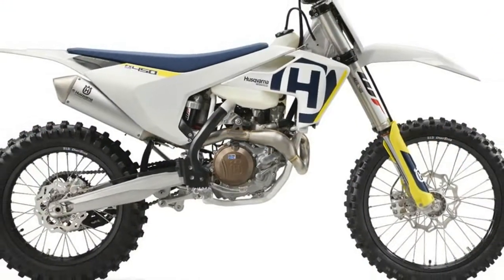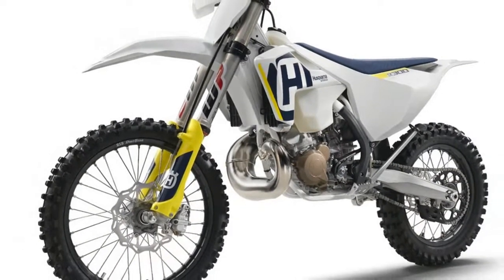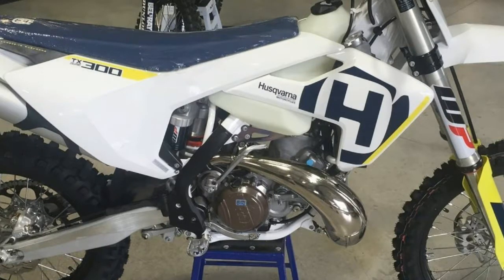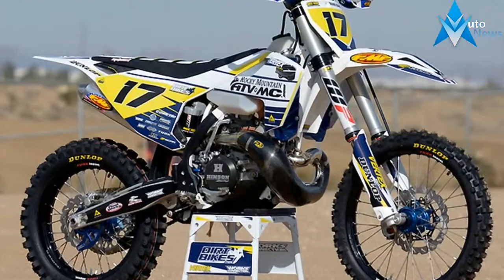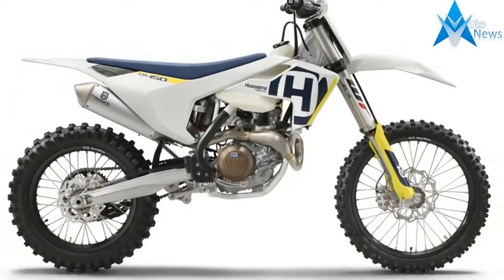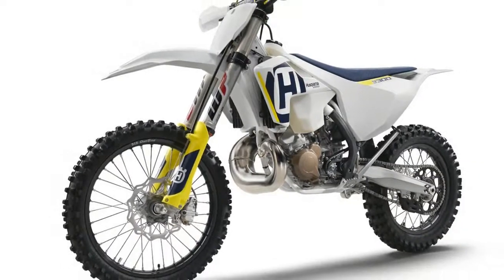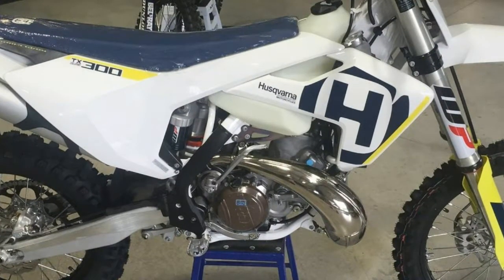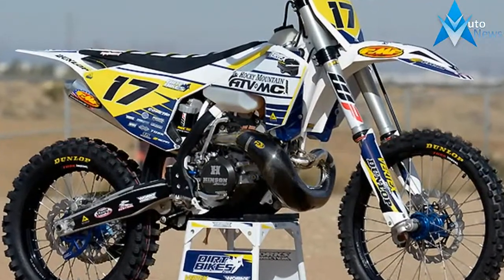HOT NEWS !!!2018 Husqvarna TX300 Price & Spec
HOT NEWS !!!2018 Husqvarna TX300 Price & Spec - Husqvarna's 2018 TX 300 was built with the serious off-road enthusiast in mind. Built in Austria but ridden the world over, the TX 300 was designed to be taken straight off the showroom floor and ridden away from the truck and into the elements - a 2.6-gallon tank provides fuel for the journey. Of course, a wide variety of mods for the TX 300 are available through a number of aftermarket companies in order to help you fine-tune this Husqvarna to your exact liking, although some of these changes may render it a competition-only machine. See what we think of the TX 300 and similar machines.